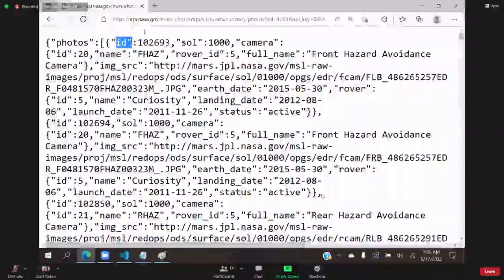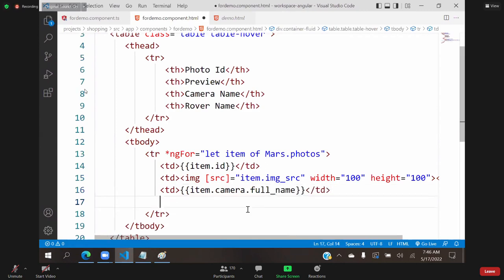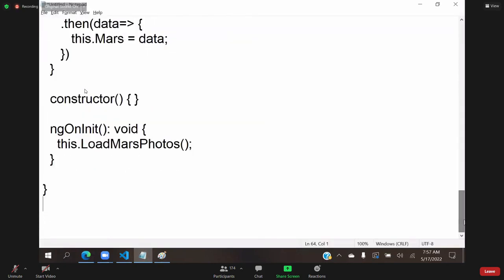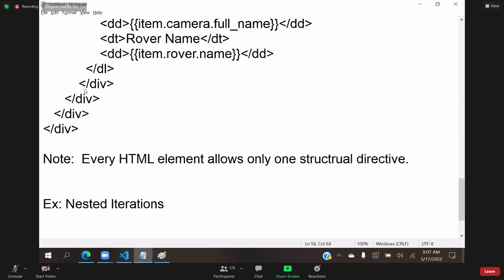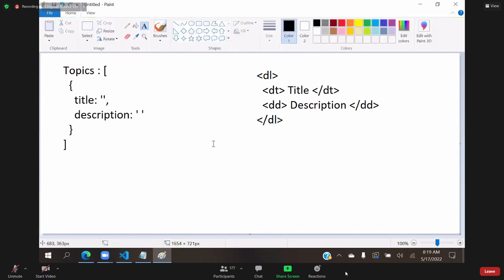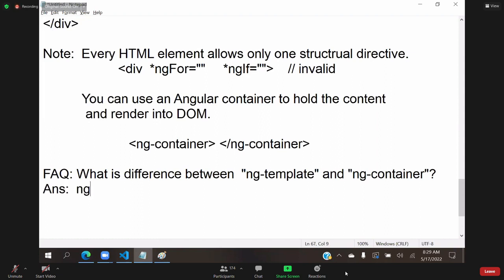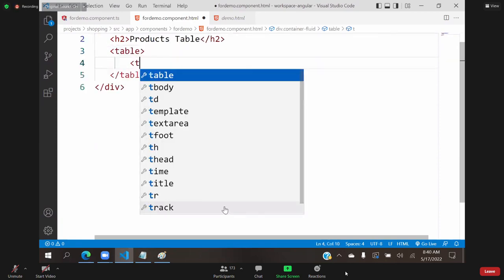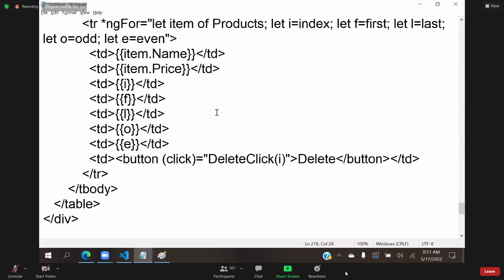17 05 2022 Angular